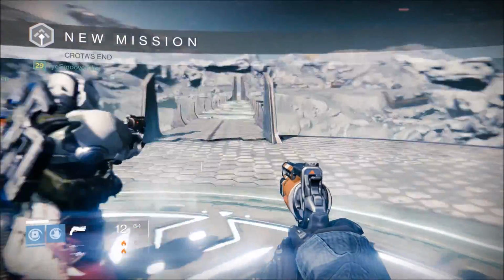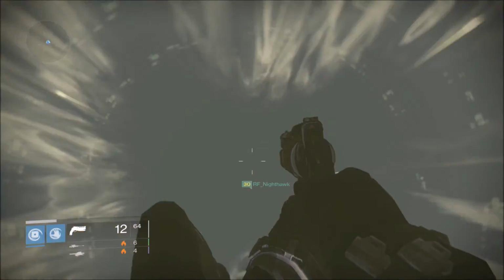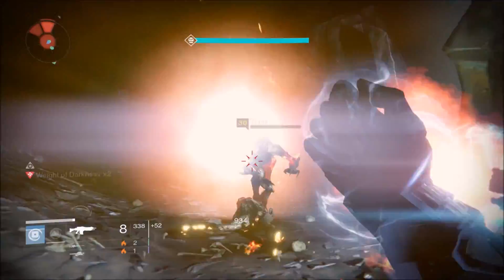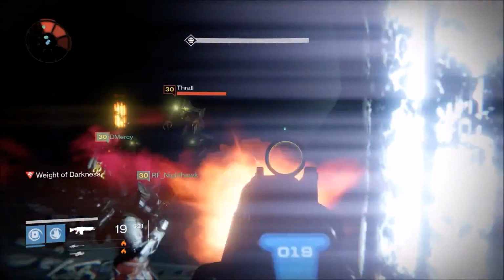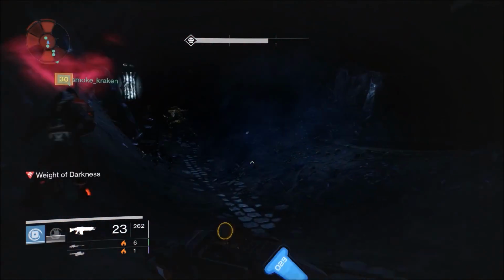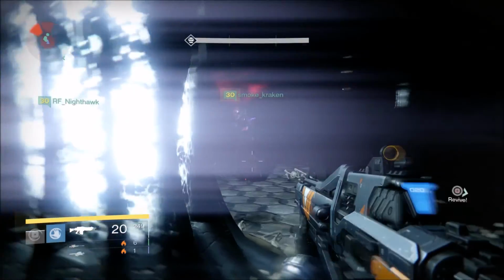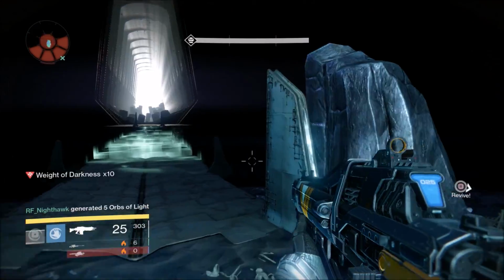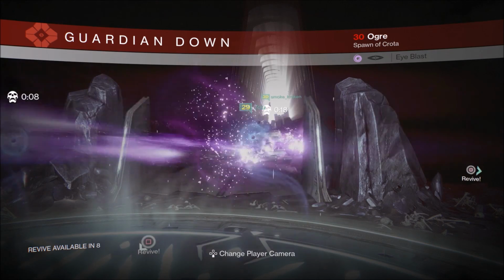Emissary Gaming - Crota's End Pt.1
This is a tutorial/walk through for the first section of the new Destiny raid - Crota's End